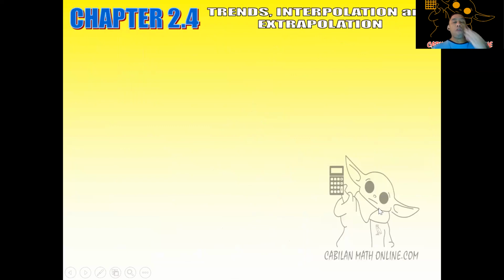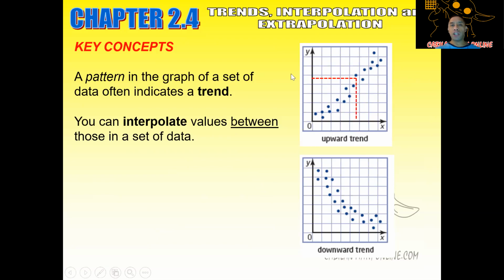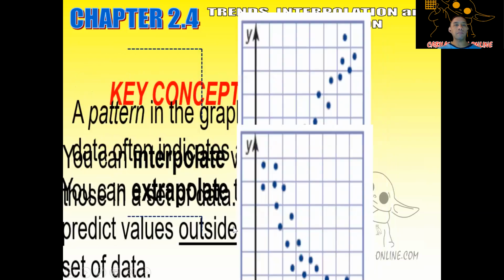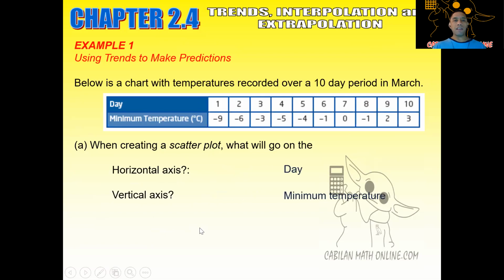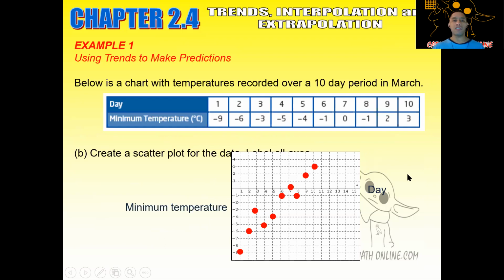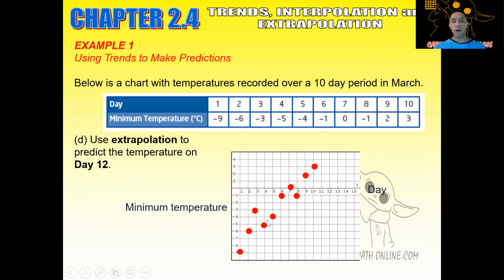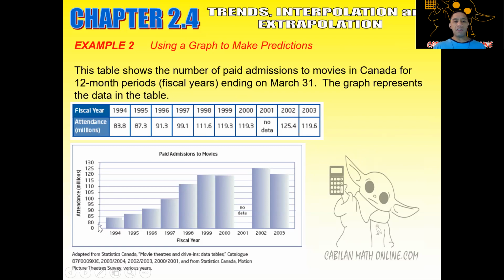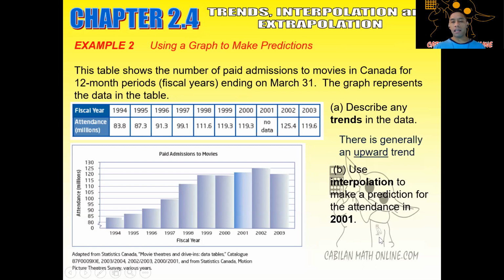2.4 - Trends, Interpolation and Extrapolation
Using scatterplots to identify trends and patterns and to make predictions on a set of data